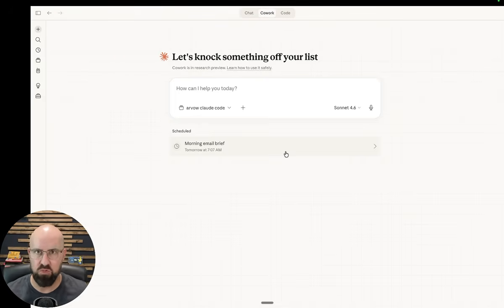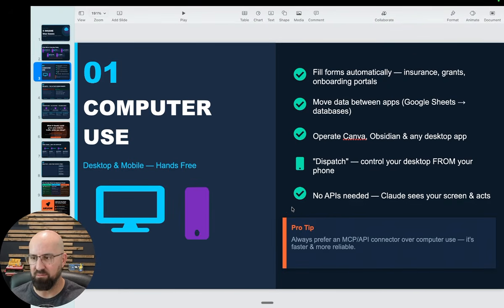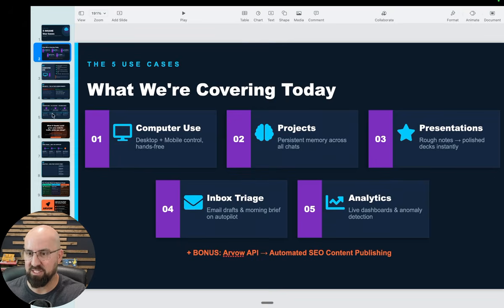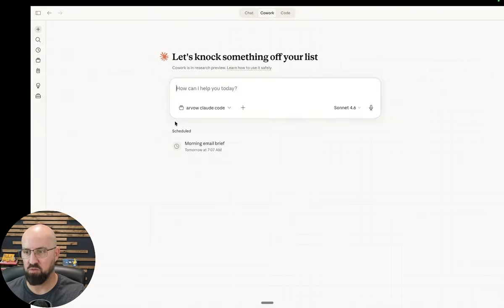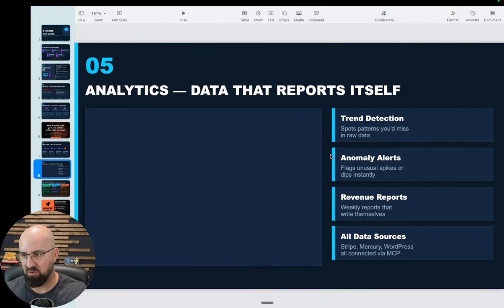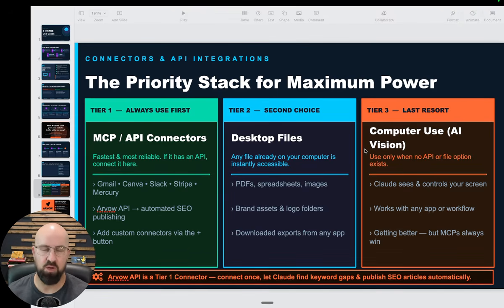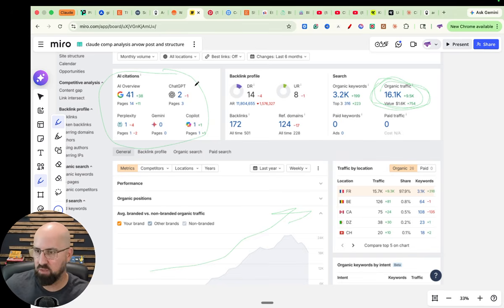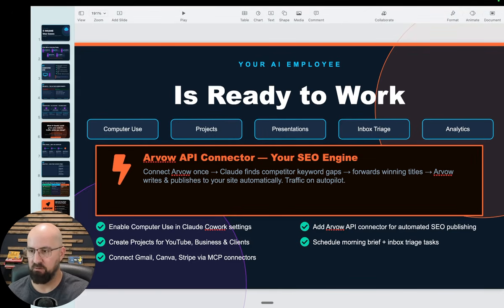5 Claude Cowork Hacks That Will Save You 20+ Hours Per Week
Learn how to automate your business, content, and workflows using Claude Co-Work with real, practical use cases you can implement today. I walk through how to use Claude for computer automation, project management, AI presentations, inbox automation, analytics reporting, and a powerful SEO automation strategy that can generate and publish content for you automatically.

If you’re looking for ways to save time, scale your business, and automate repetitive tasks, this breakdown shows exactly how to use Claude Co-Work to streamline your workflow and increase productivity fast.

What you’ll learn:
 • How to automate tasks directly from your computer using Claude
 • How to organize client work and content with AI-powered projects
 • How to create full presentations instantly with AI
 • How to automate email inbox management and daily summaries
 • How to generate analytics reports from connected apps
 • How to build a fully automated SEO content system using AI

This is perfect for entrepreneurs, marketers, agencies, and business owners who want to leverage AI tools to grow faster and work less.